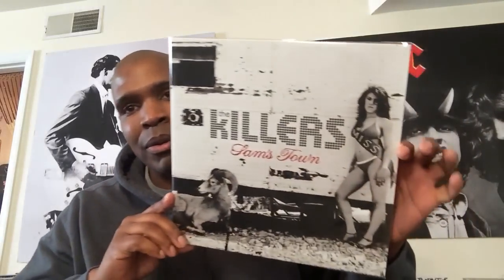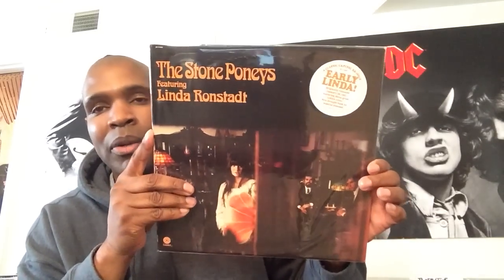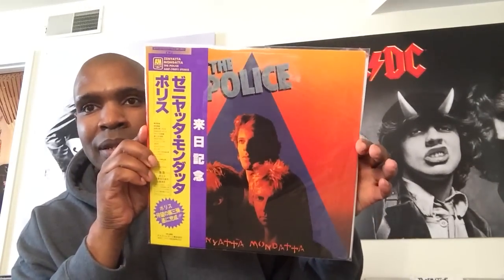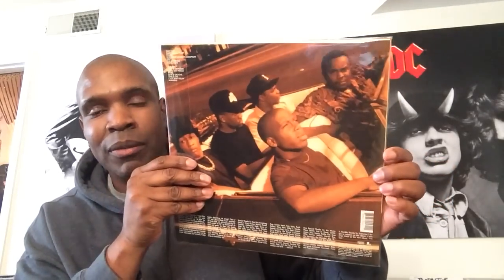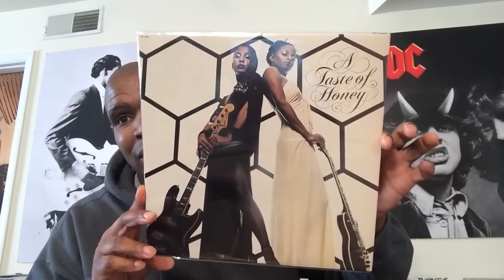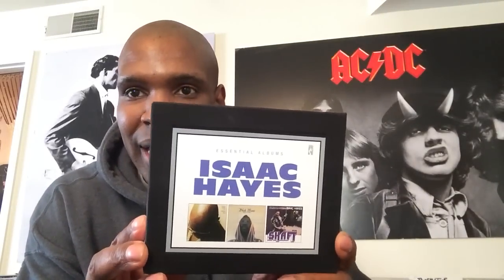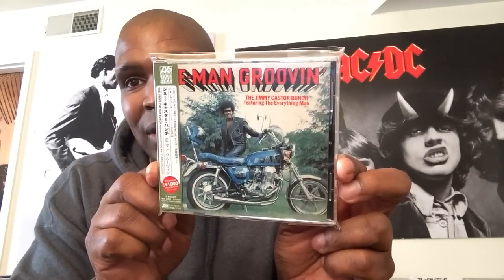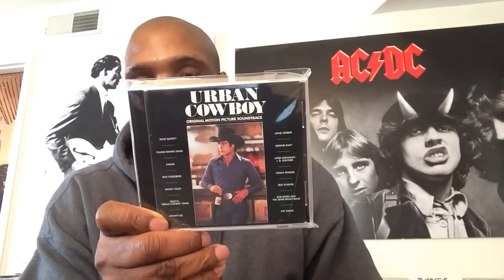Vinyl & CD Collection 186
Just some recent finds.  Merry Christmas VC!